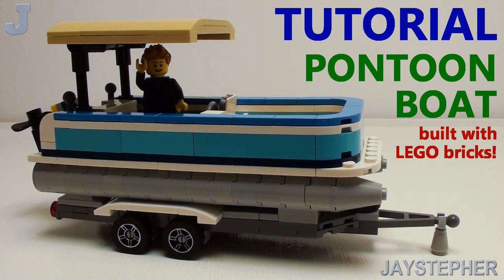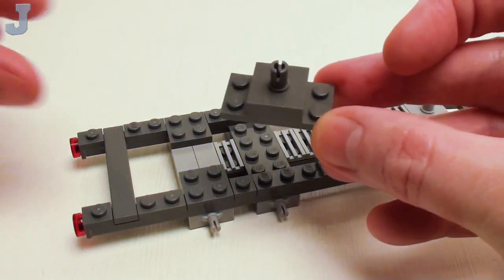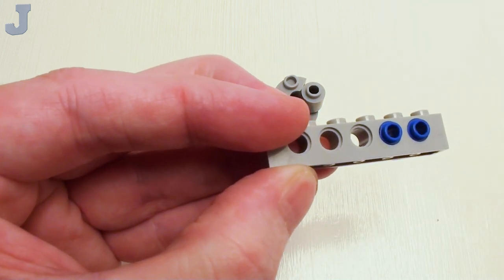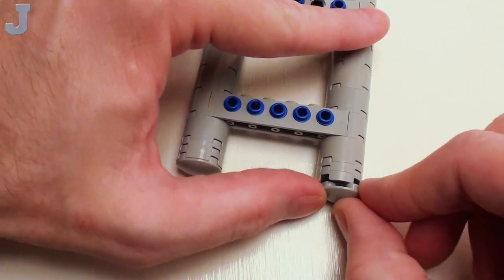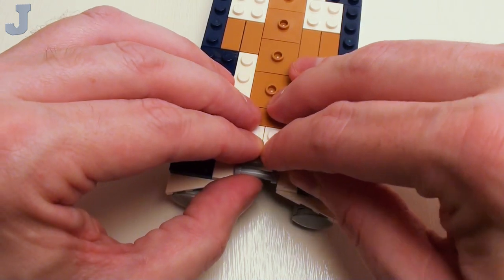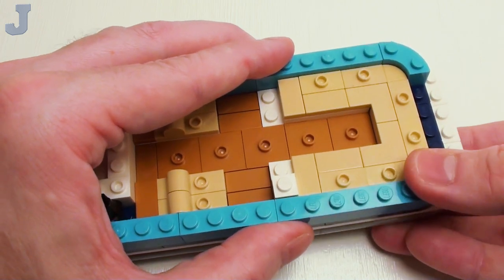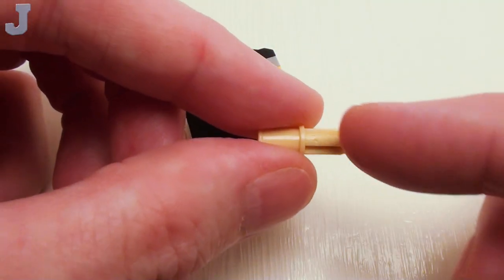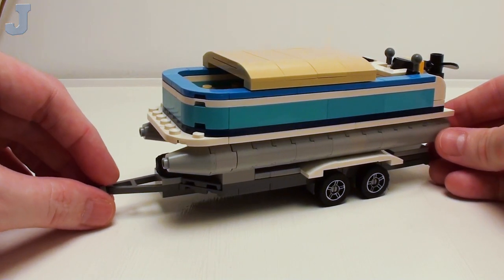Tutorial On How To Build A Pontoon Boat With LEGO Bricks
Tutorial on how to build a pontoon boat with trailer that is scaled for LEGO minifigures. This build uses 307 bricks to make a trailer that can hold the pontoon boat. The pontoon features plenty of seating for minifigures, single outboard motor, and collapsible awning for added shade. The parts used in this tutorial mare listed in building guide 00160. Vehicles that are compatible in towing the pontoon boat trailer are listed below:

👉Index:
00:00 Intro
00:06 Trailer
06:42 Pontoon Frame
11:00 Deck Assembly
14:36 Passenger Seating
17:00 Sides
20:09 Steering Controls
21:03 Outboard Motor
22:22 Retractable Awning